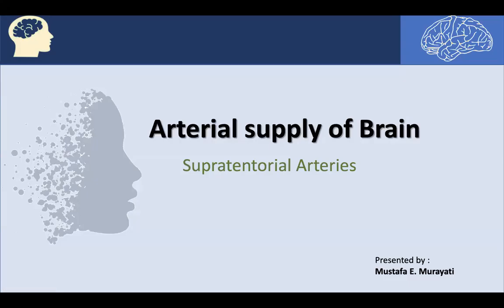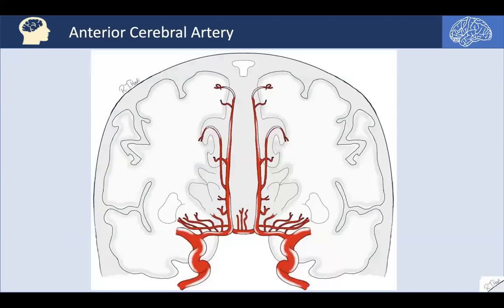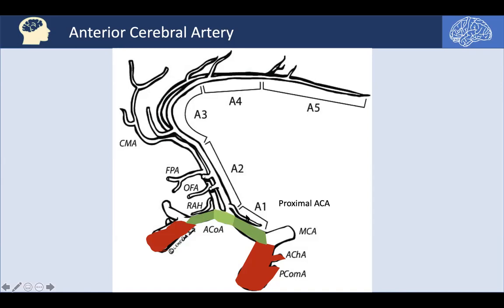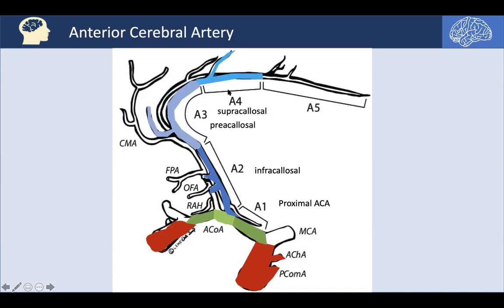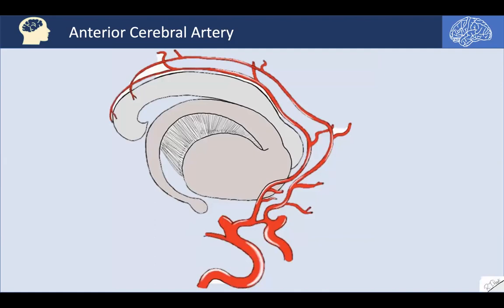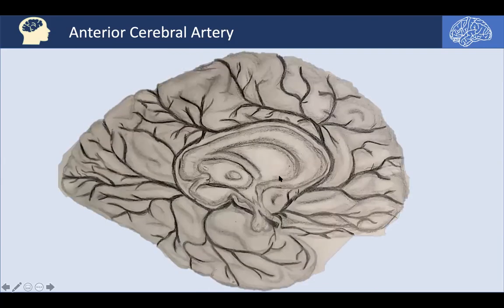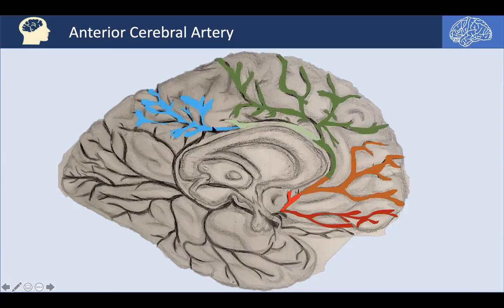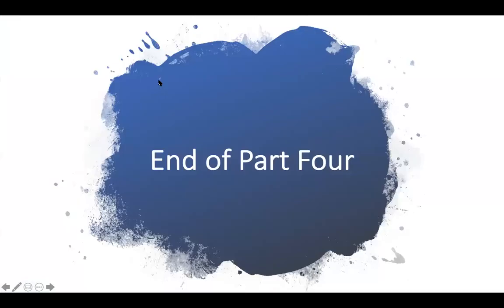Anterior cerebral artery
Anterior cerebral artery discussion (Part Four)